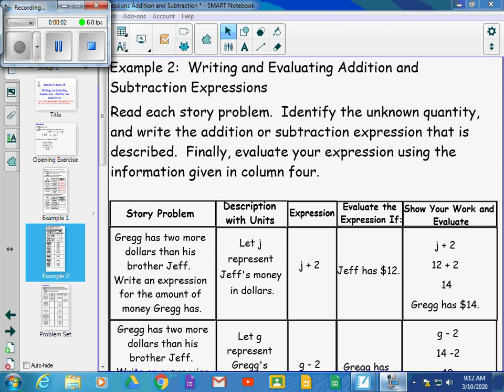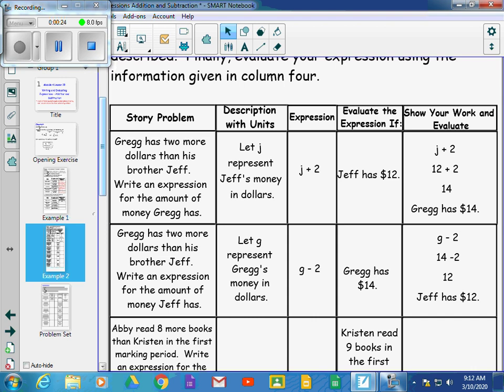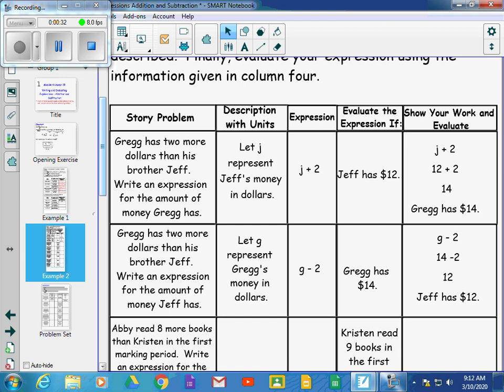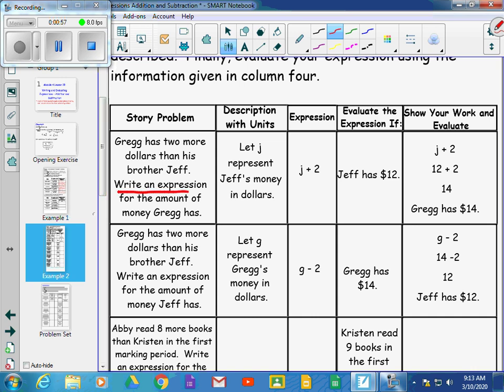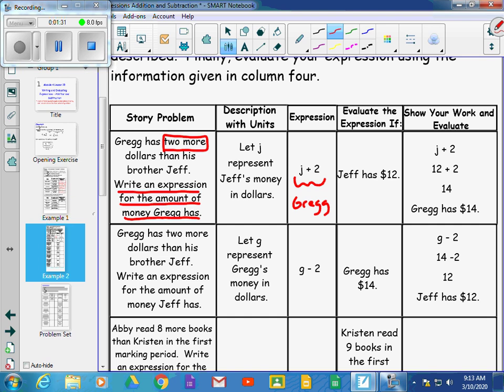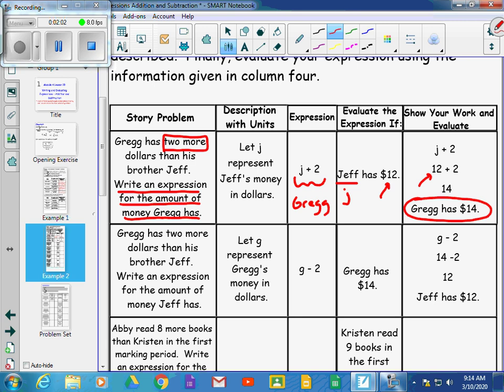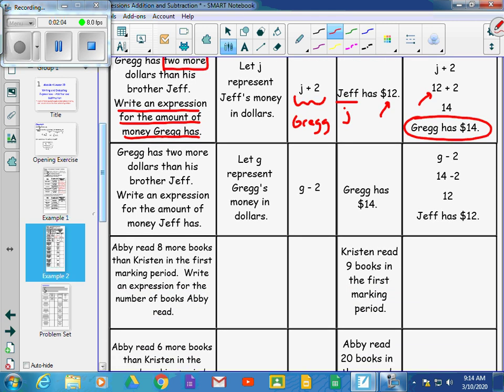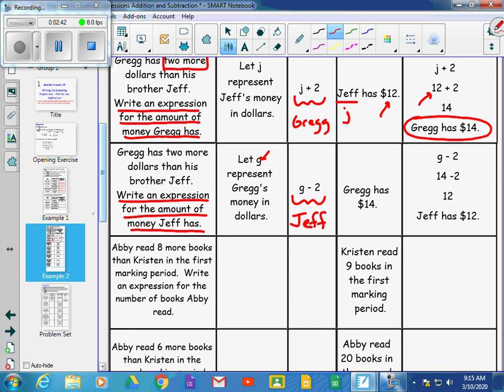Mod 4 Lesson 18 Example 2